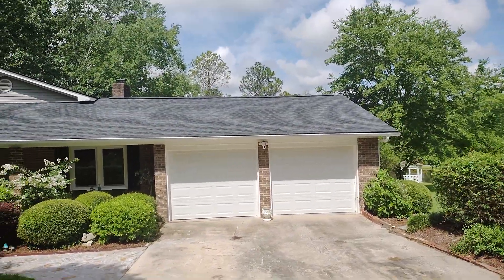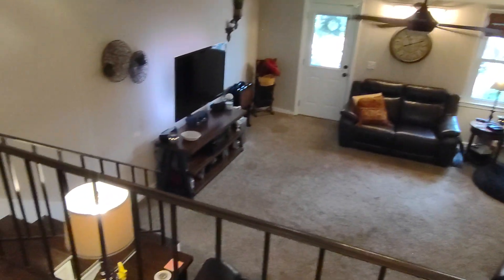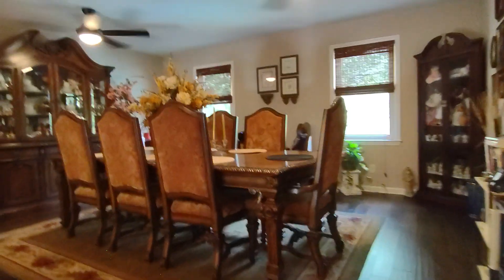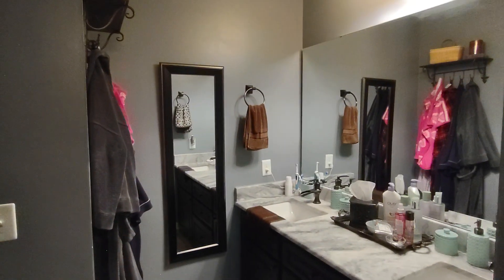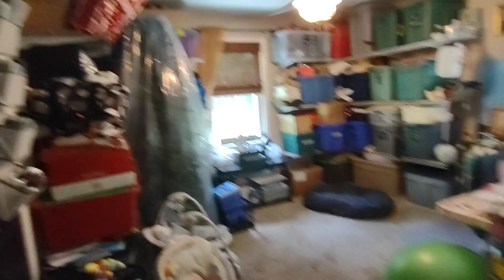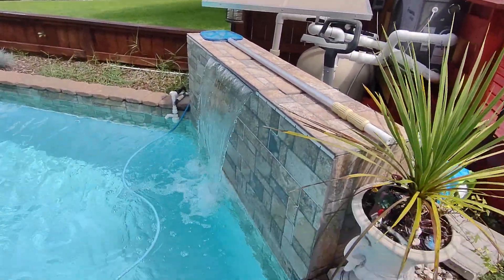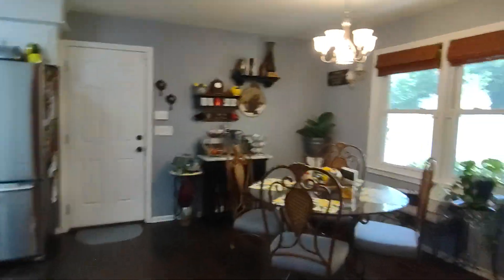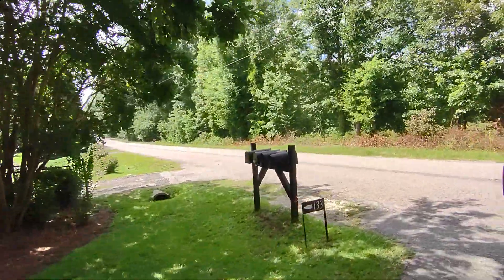133 shumpert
drive thru